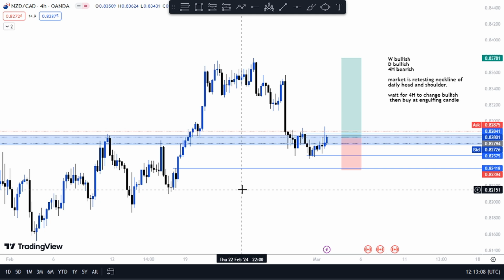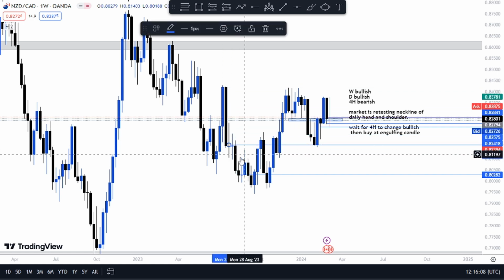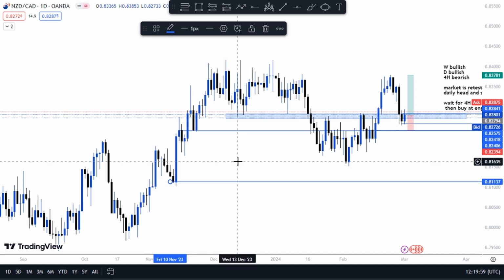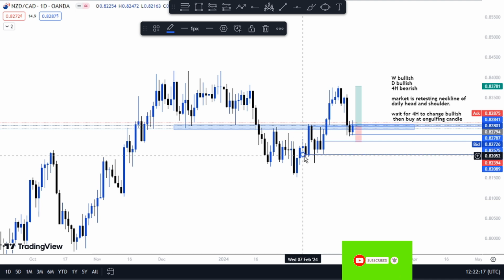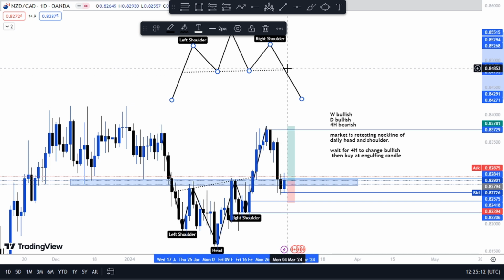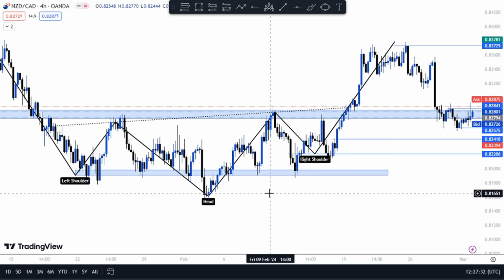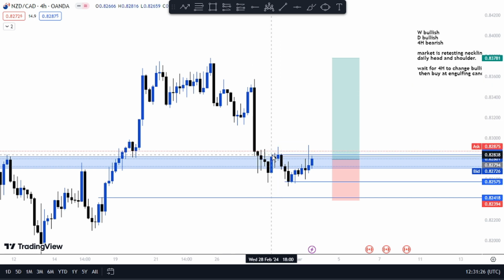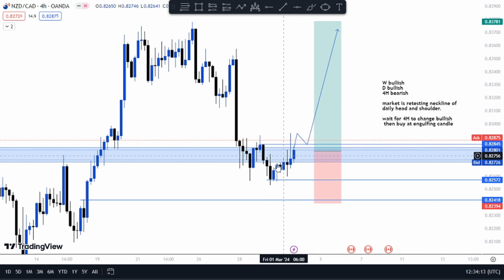HOW TO TRADE CHART PATERN/ Head & shoulder. Best Strategy break & Retest.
In this video I  explained how i approach the forex market everyday to trade with the direction of the market. head and shoulder spotted on the daily TF with my simple strategy, and how i take entry in buy or sell position in  the forex market. i also talked about my entry formation candles.